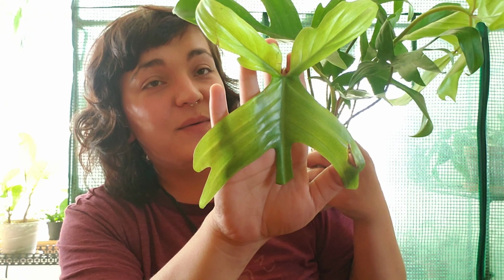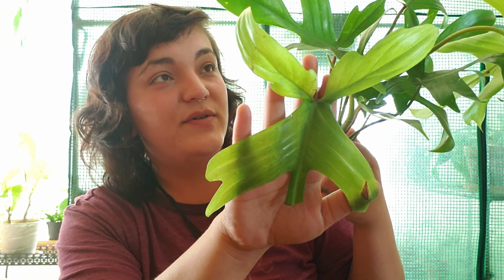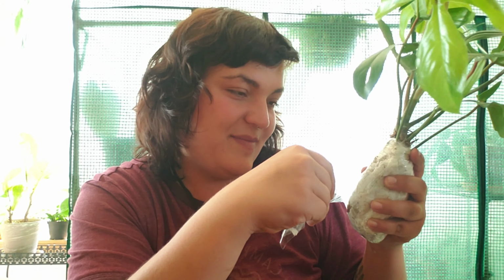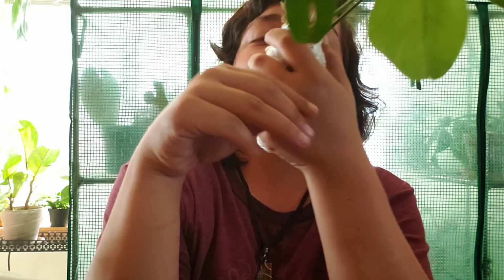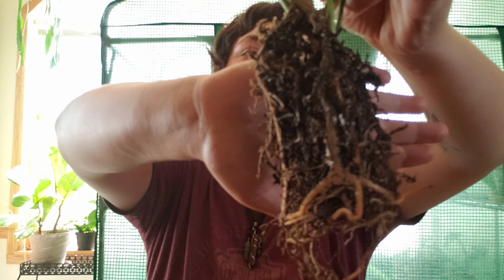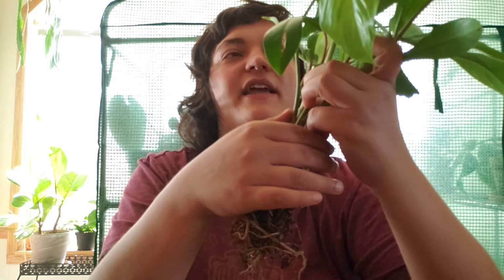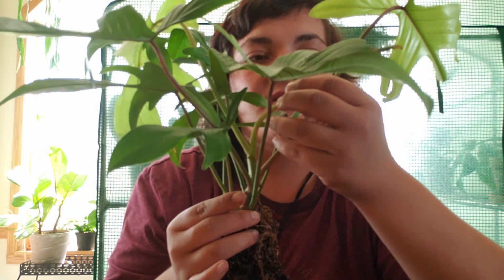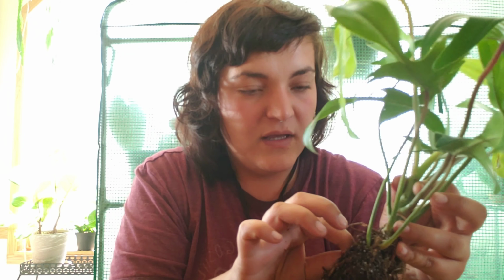Lindsey Did Me Something Amazing!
Thank you again so much Lindsey. You didn't have to go through the trouble, yet you did! and I sincerely appreciate it! Stay Planting!